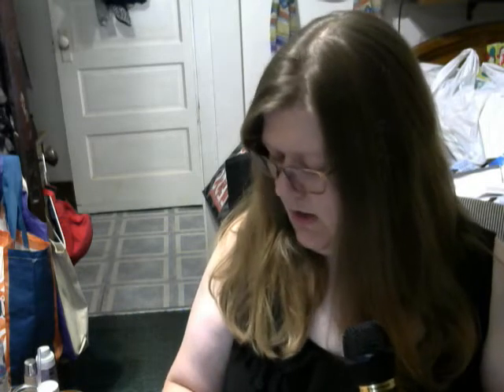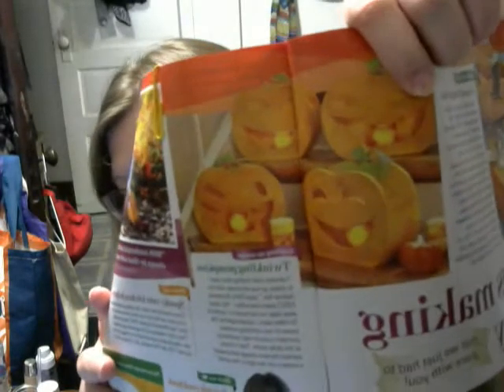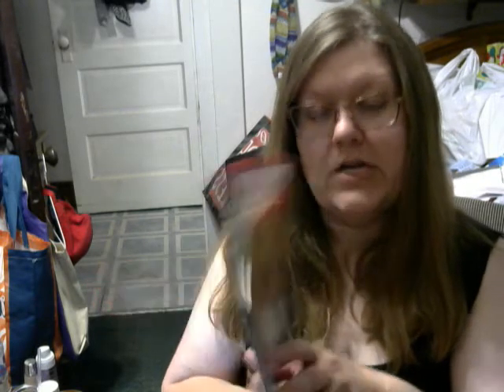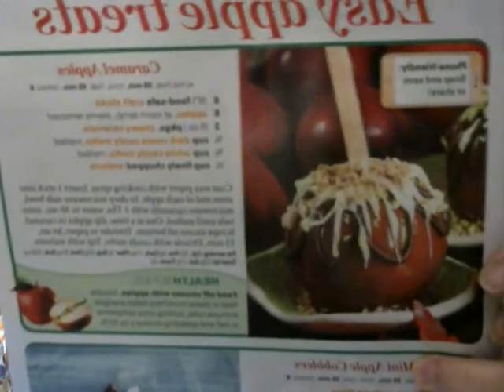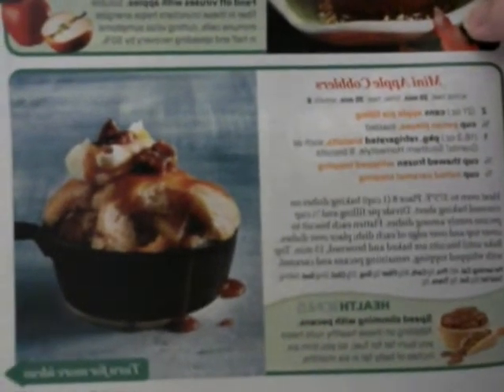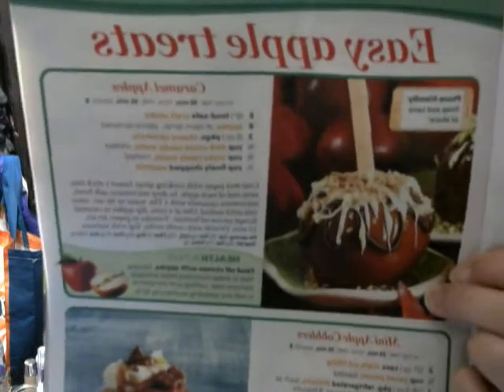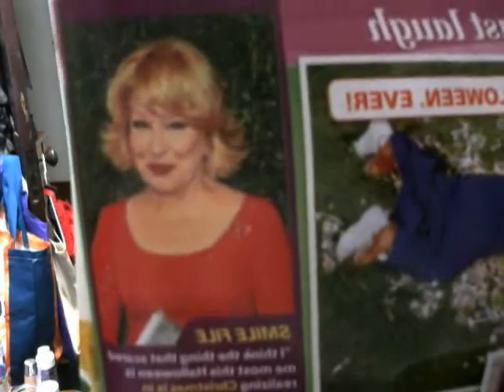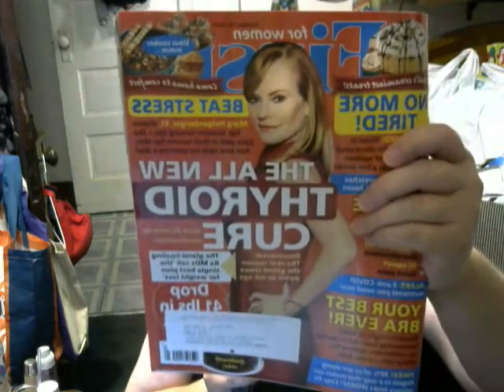oct 19 2020 first magazine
magazine tidbits